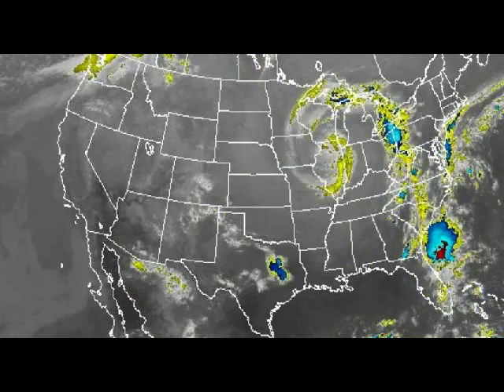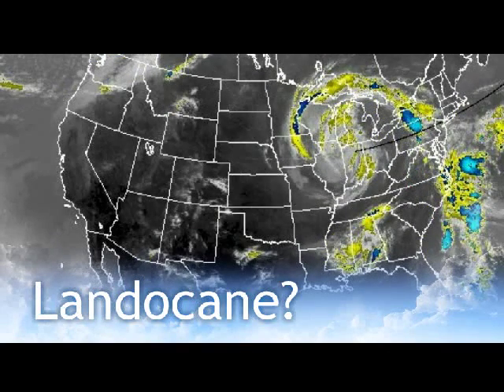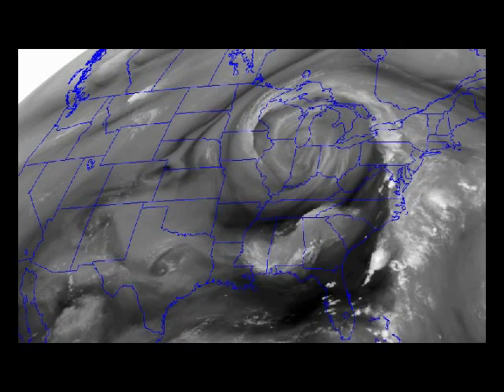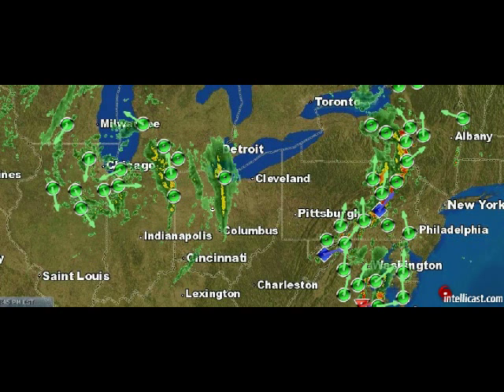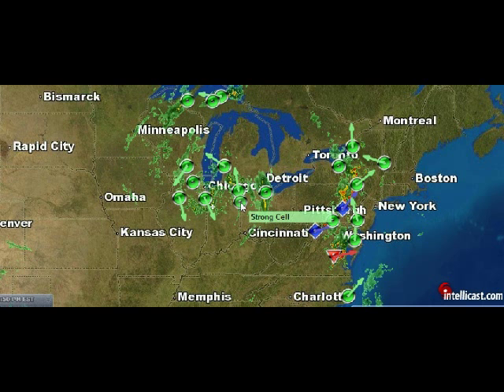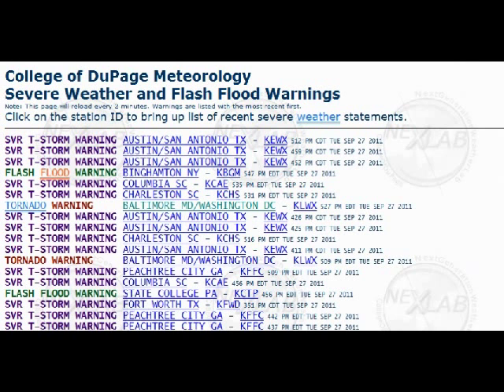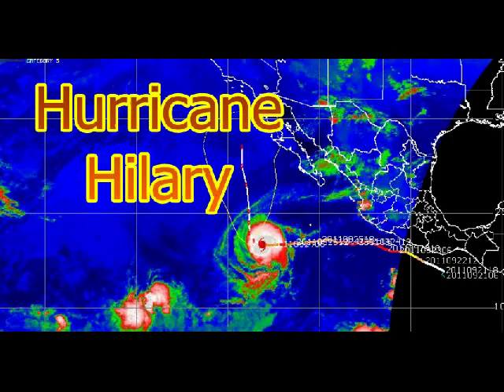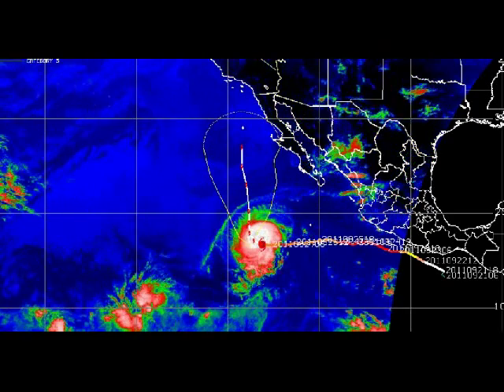Strange Weather Radar Maps over North America!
What do you call a hurricane over land? I call it a Landocane! I don't think Landocane is a word, however take a look at this weather pattern over North American the last few days and see if it does not look like a hurricane!